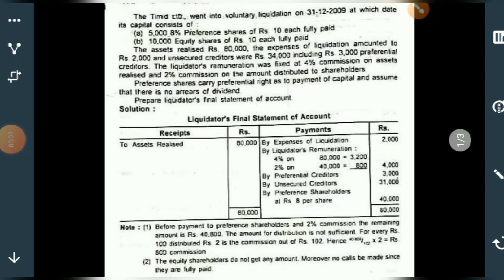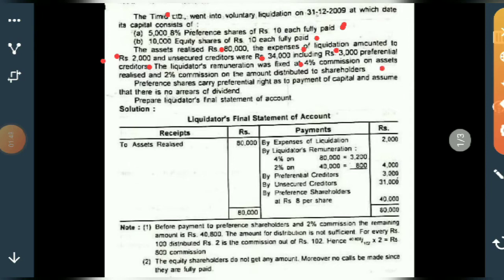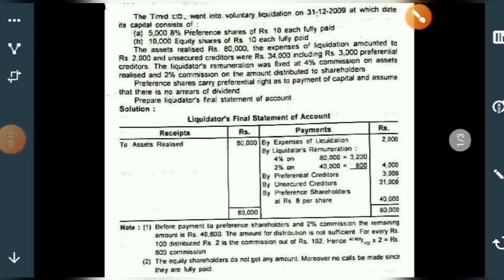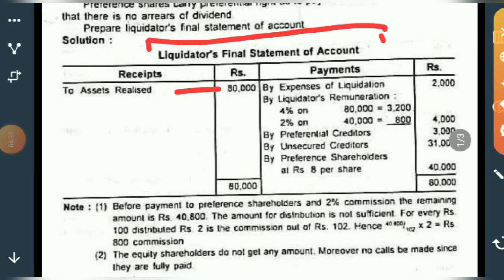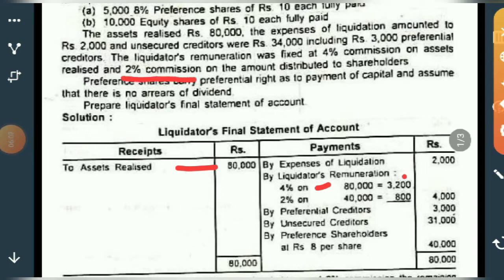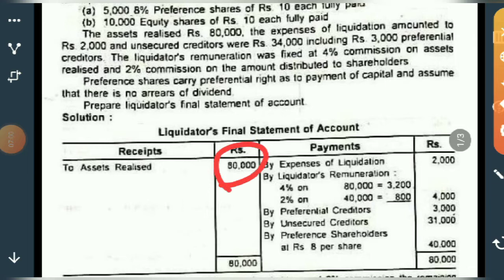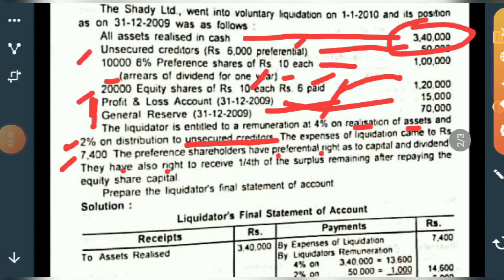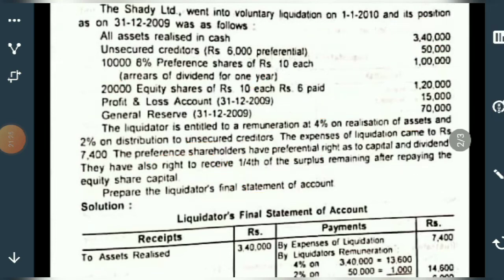BBA 4| Corp-2| Liquidation of companies| Problems and solutions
Watch video with high quality display by making changes on the display while playing video to make the words visible clearly.

This Video includes 3 problems and it's solutions on liquidation of companies of the subject corporate accounting